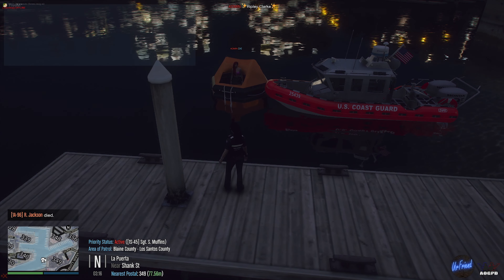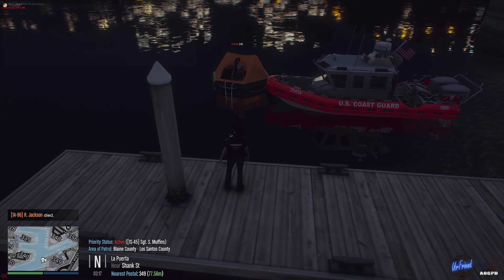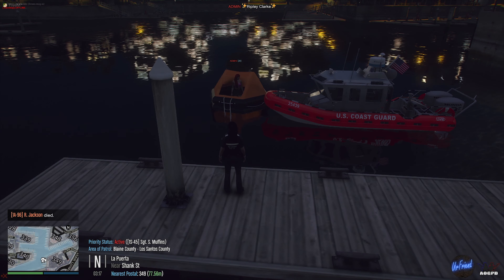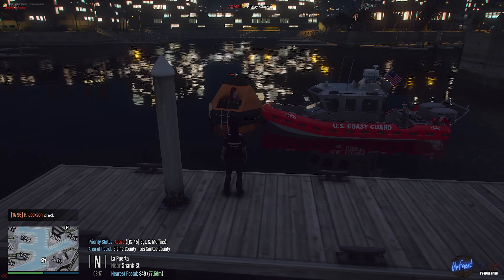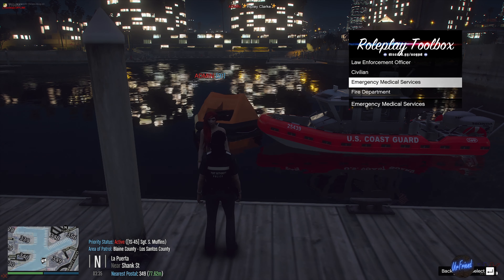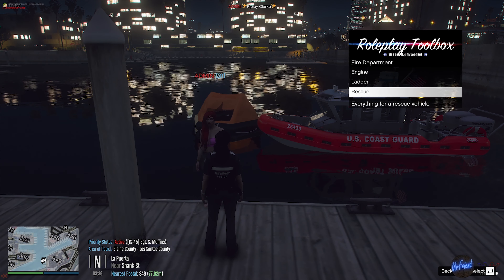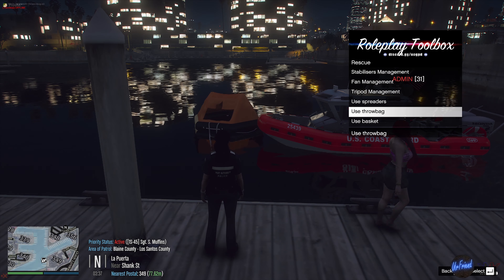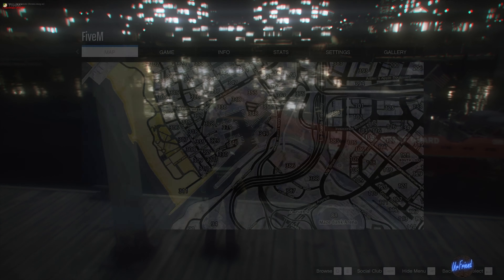GTA FiveM | How to use throwbag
0:00​ Intro:
0:10​ Start

GTAV Roleplay/RP
UrFriend Info:
Throwbag 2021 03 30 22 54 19